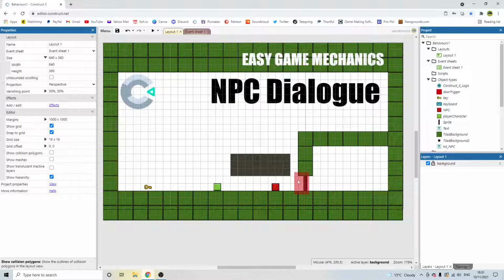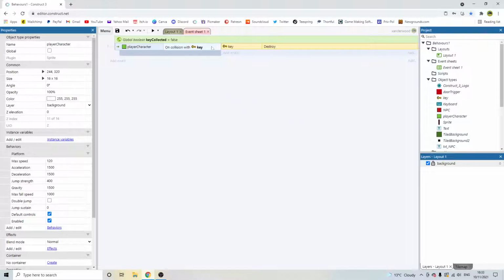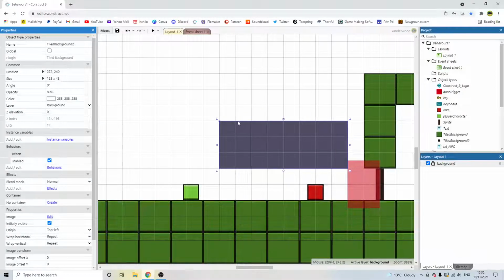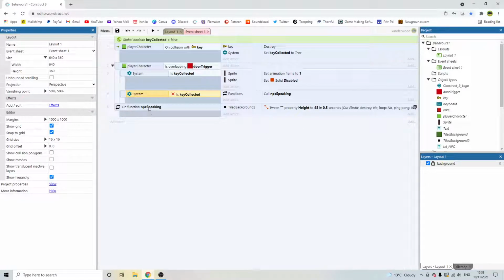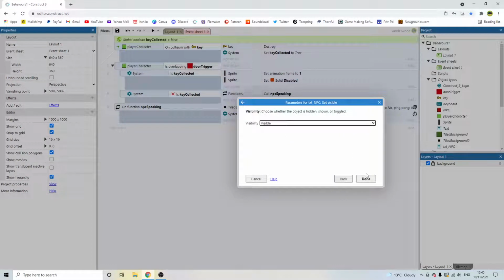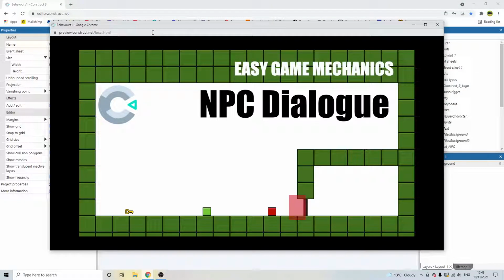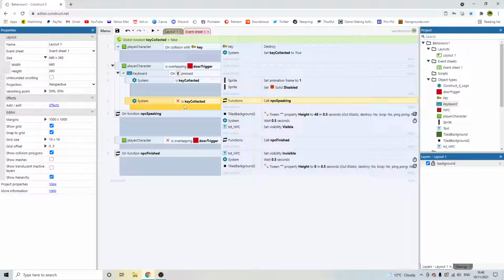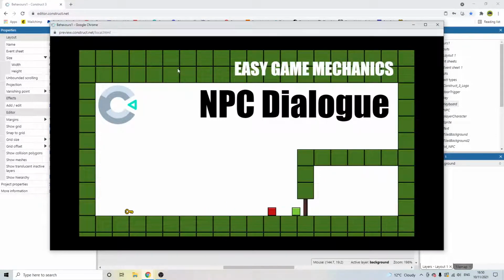Construct 3 NPC Dialogue - Easy Game Mechanics Tutorial: S2 E1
In this episode of my Easy Game Mechanics tutorial series I will show you how to create an NPC character that guards a locked door. If you don't have a key they will tell you that you don't have a key, if you do, the door will open.